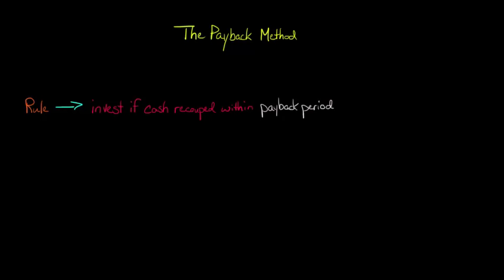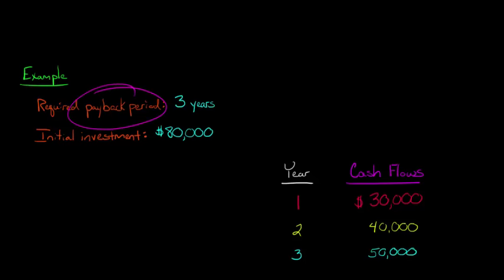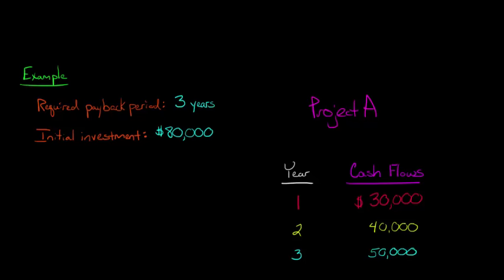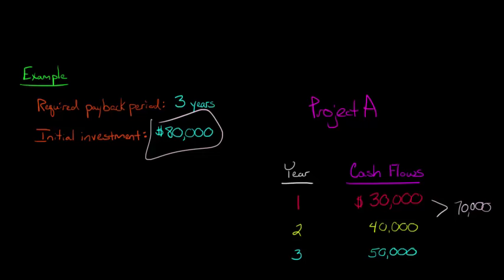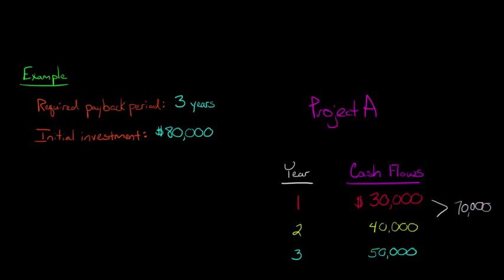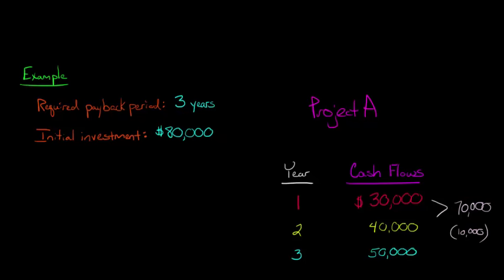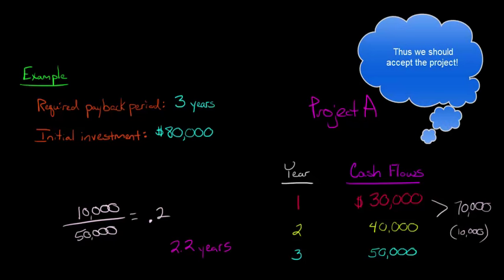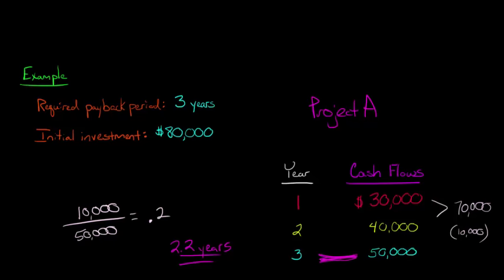How to Calculate the Payback Period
This video shows how to calculate the Payback Period when the payback period is not an integer (for example, if the payback period is 2.7 years).

ACCESS INDEX OF VIDEOS
CONNECT WITH EDSPIRA
CONNECT WITH MICHAEL
ABOUT EDSPIRA AND ITS CREATOR